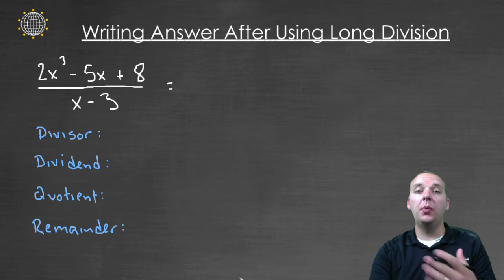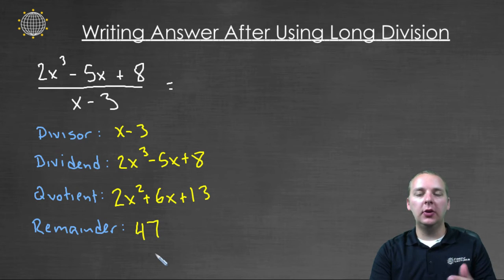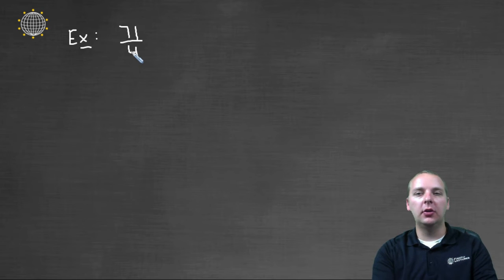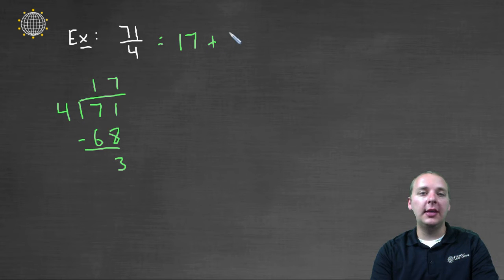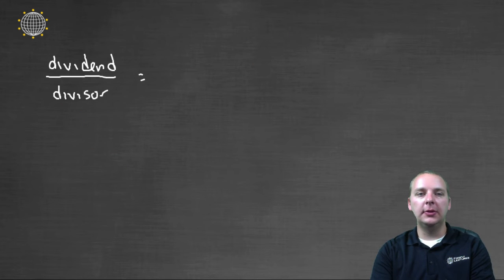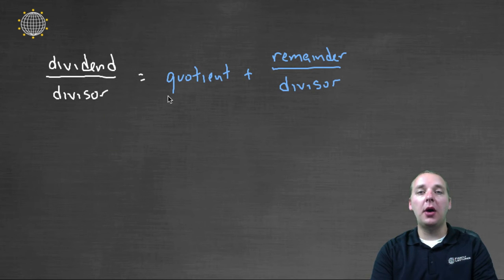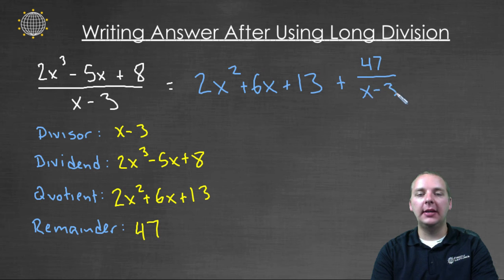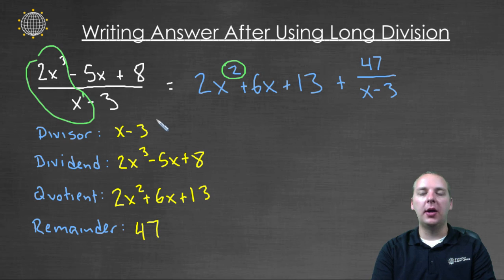Long Division Writing an Answer